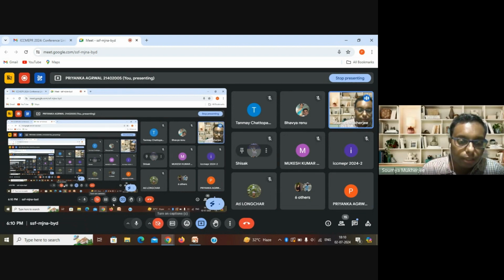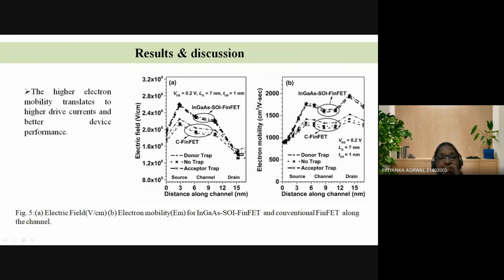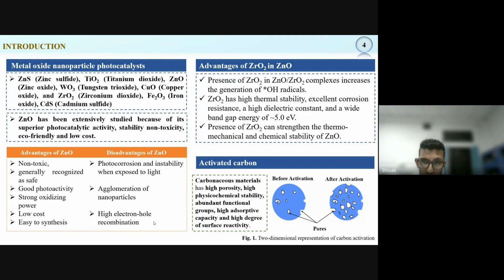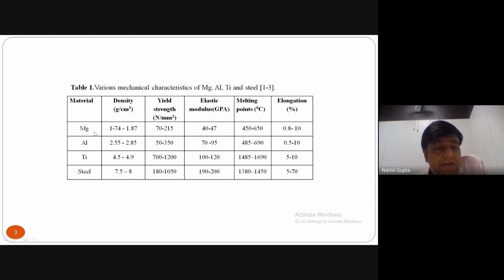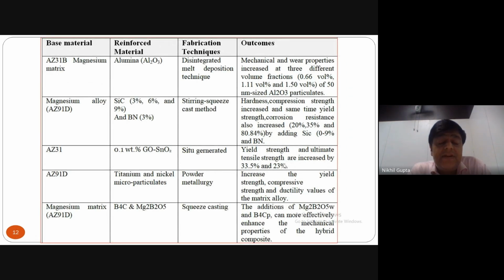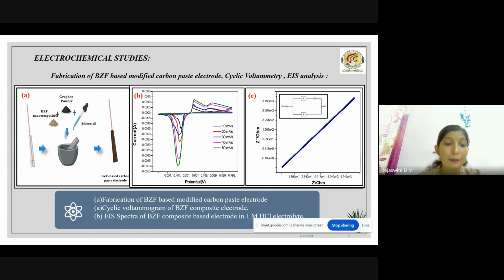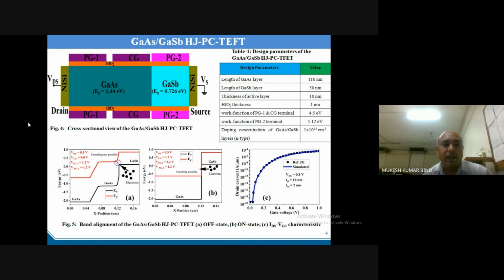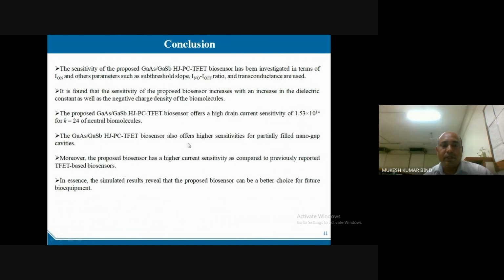Talk 21 25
Speakers:

** Priyanka Agrwal
Title: Reliability Investigation of Interfacial Defects in In0.53Ga0.47As SOI-FinFET for High-Performance Applications

** Shisak Sharma
Title: Efficient photocatalytic degradation of 4-nitrophenol in wastewater using novel activated carbon-based nanocomposites

** Nikhil Gupta
Title: An overview of magnesium matrix composites reinforced with waste materials

** Tejashwini D M
Title: Green BZF Nanocomposite for Electrochemical Sensor Applications

** Mukesh Kumar Bind
Title: Sensitivity Analysis of a GaAs/GaSb Heterojunction Polarity Control TFET-Based Biosensor